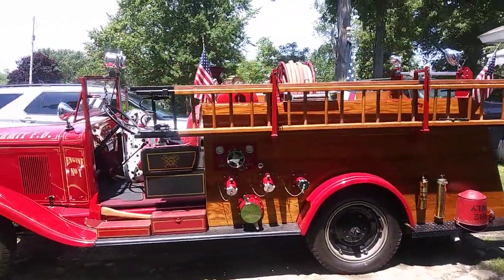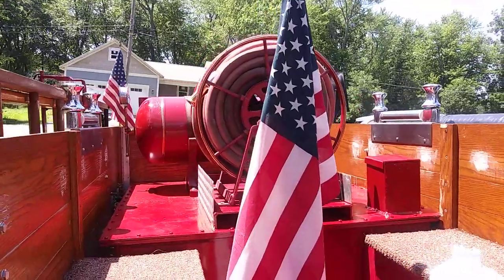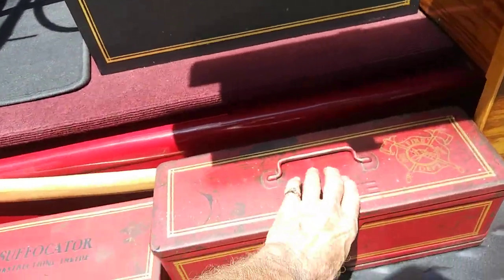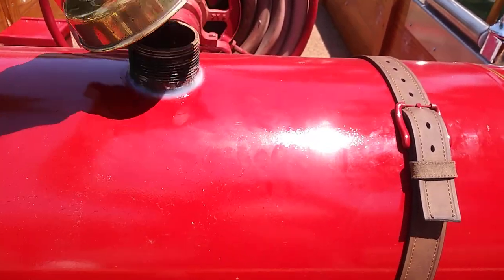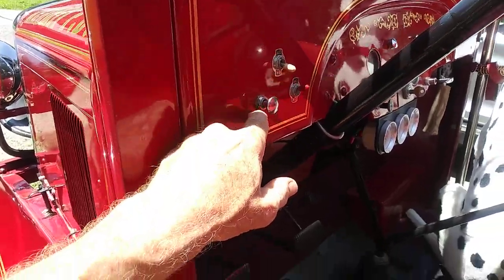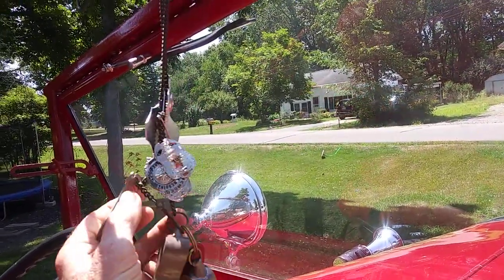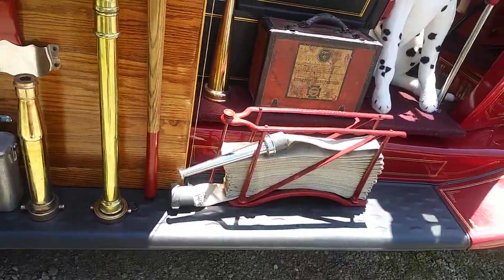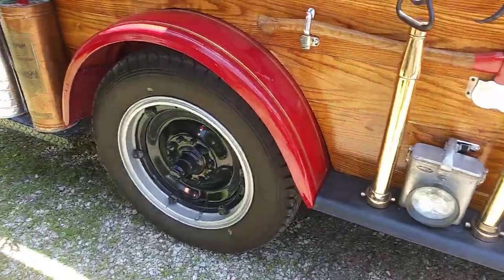1930 Chevy Firetruck almost for sale